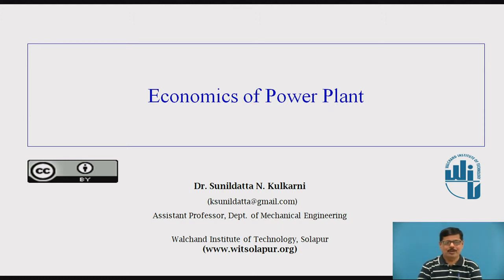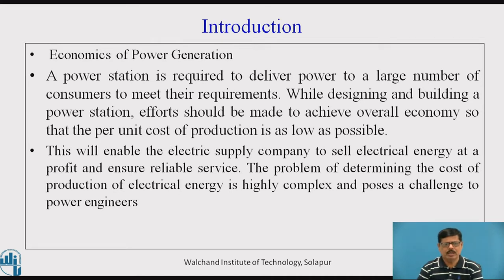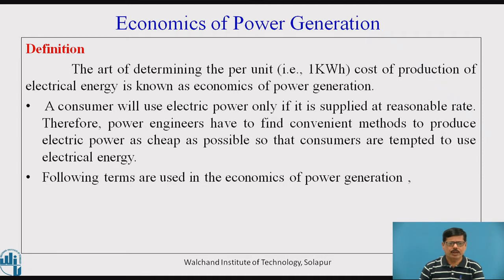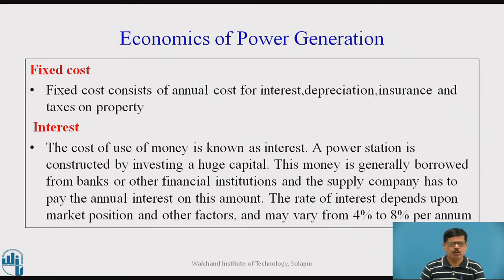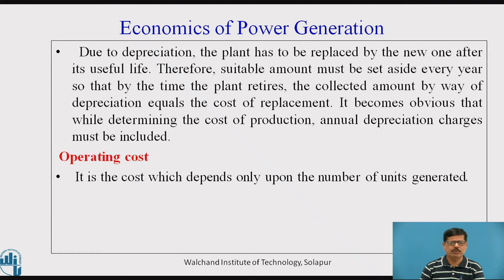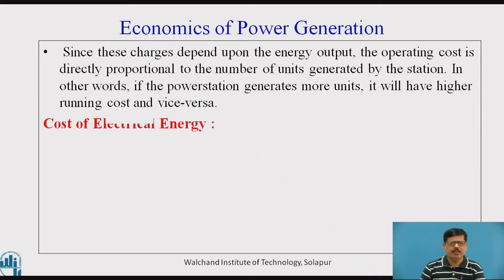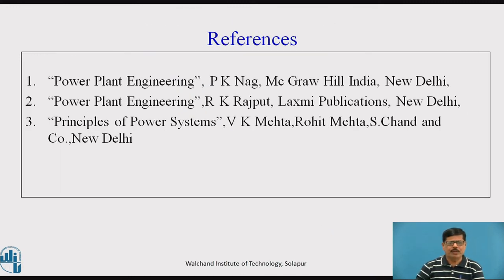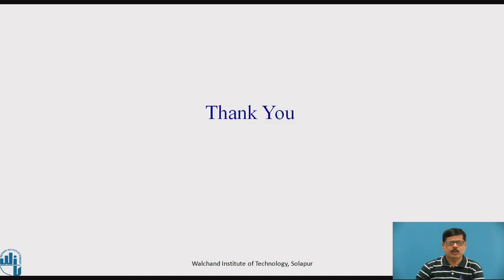Economics of Power Plant